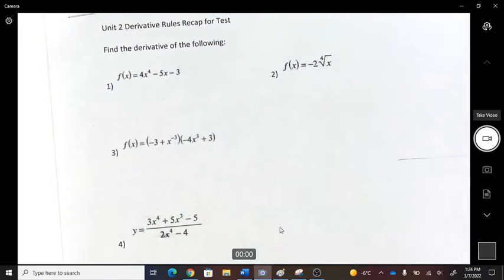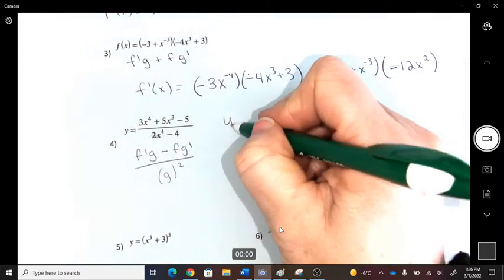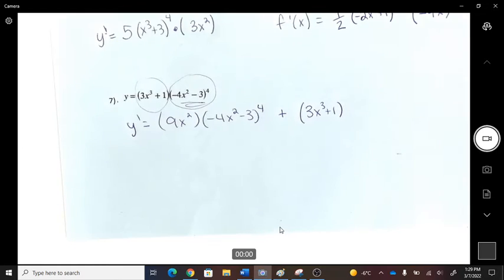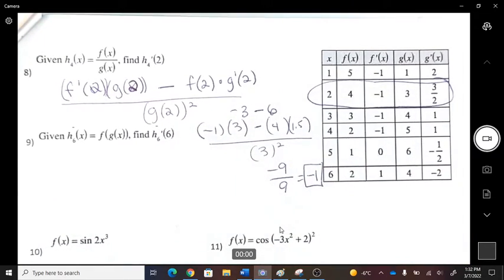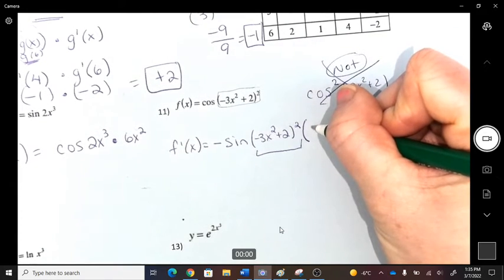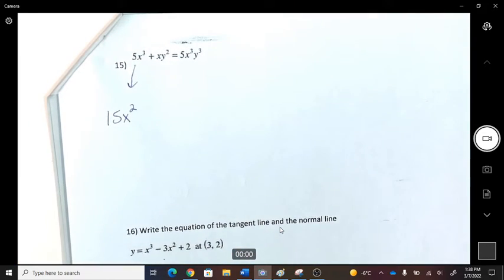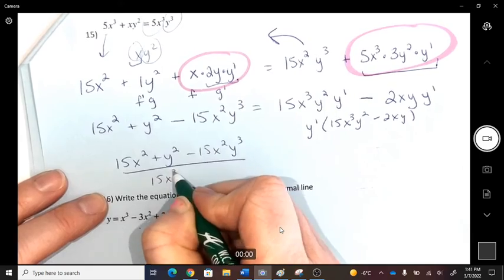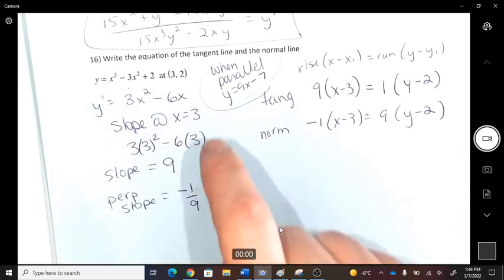derivative rules unit recap